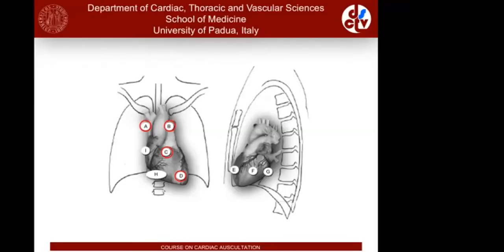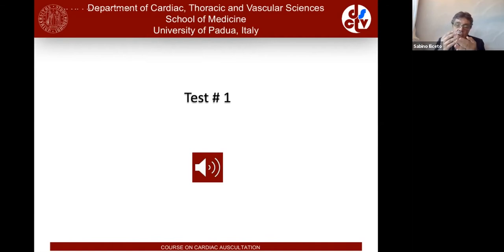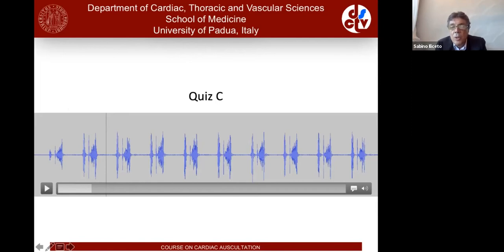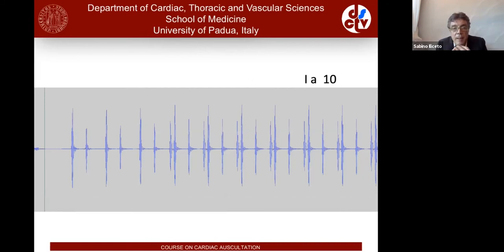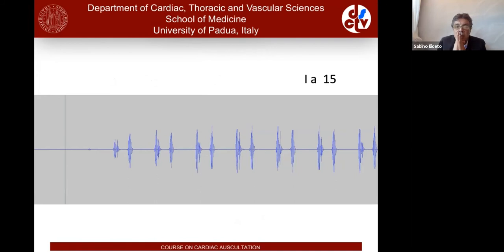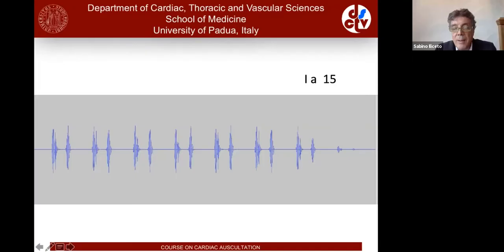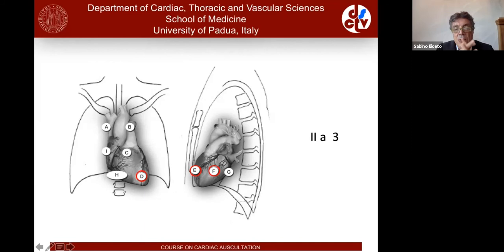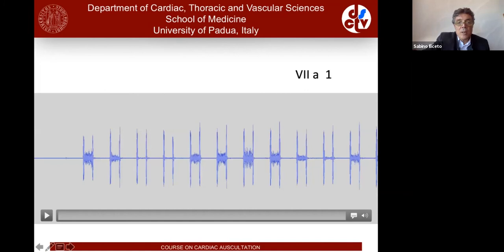First Session 6 November 2020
YKVI